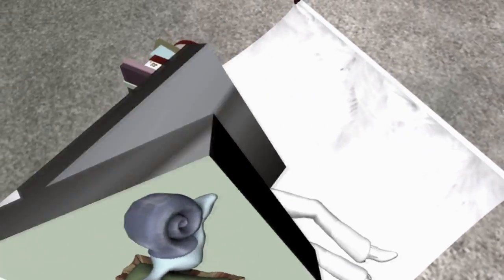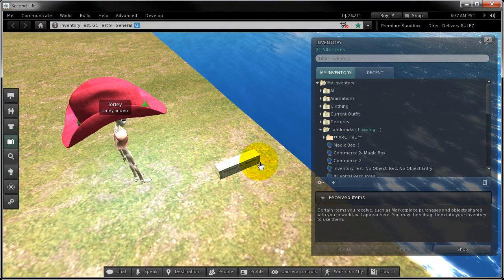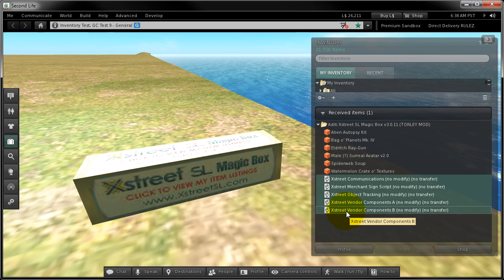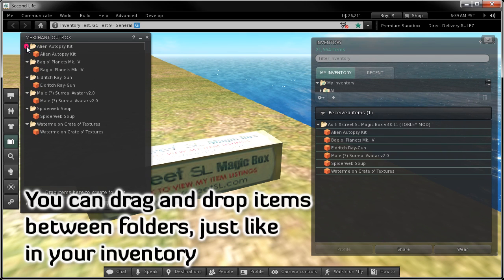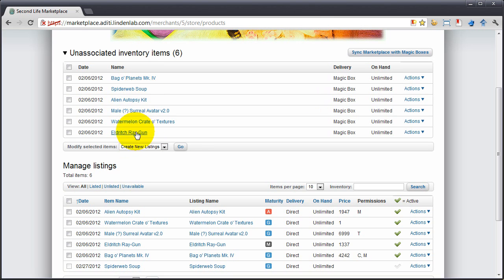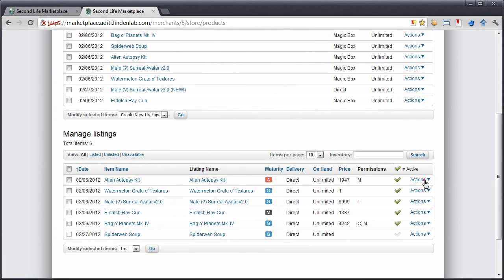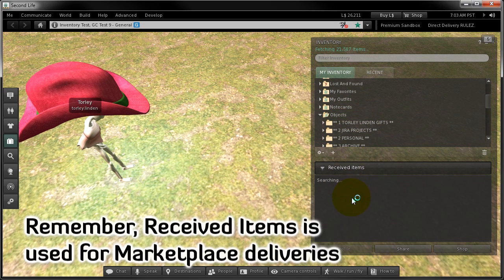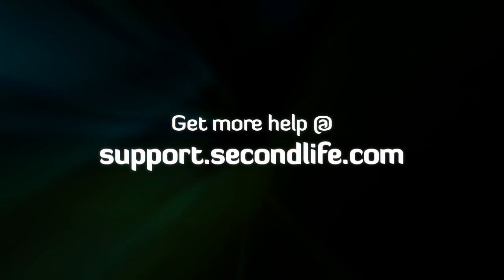Second Life Tutorial - Direct Delivery Essentials